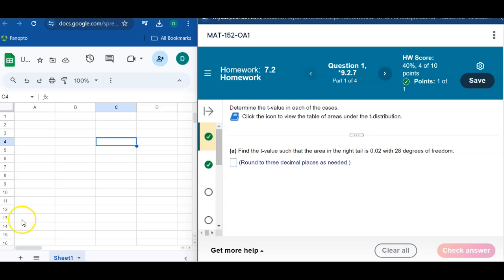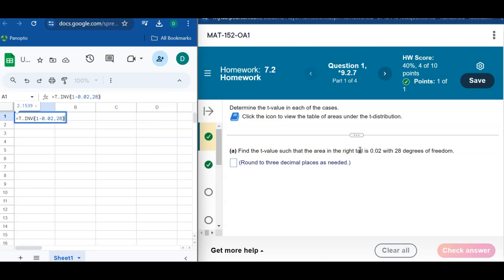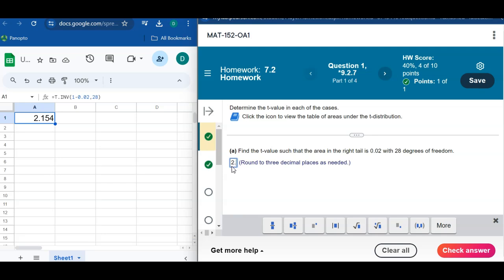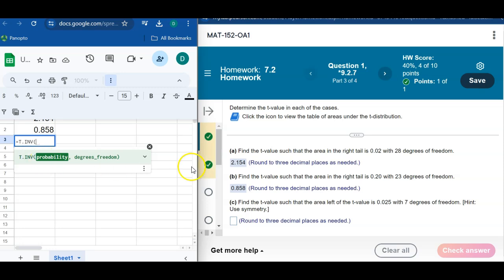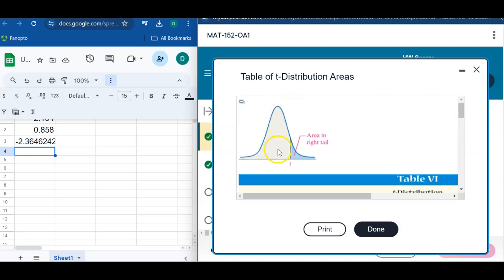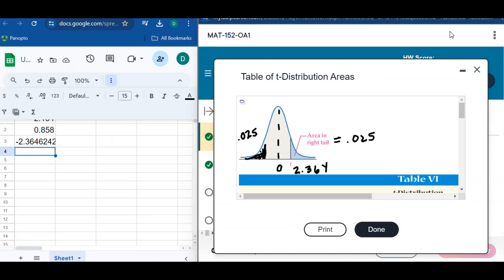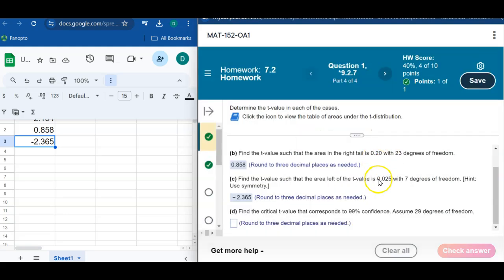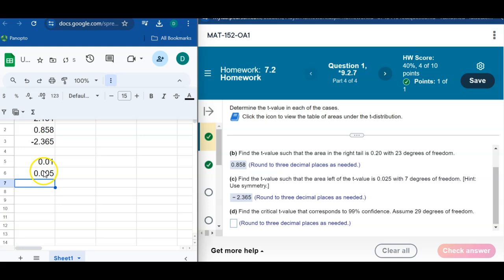MAT 152 Using a Spreadsheet to Find a Critical T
t.inv can find critical T values